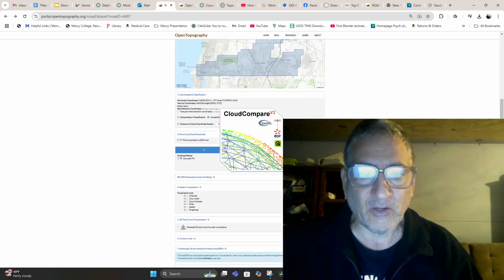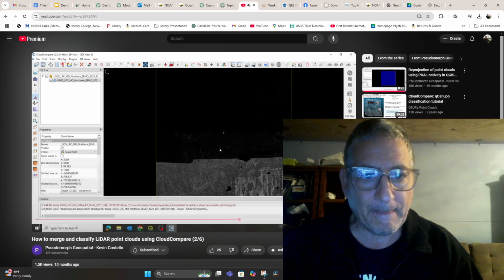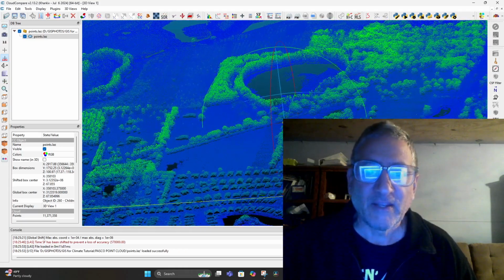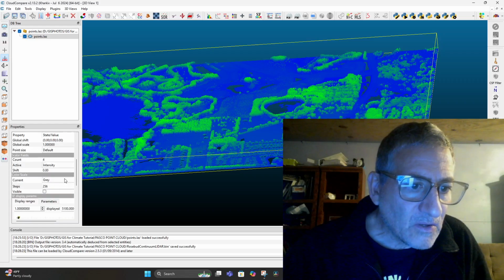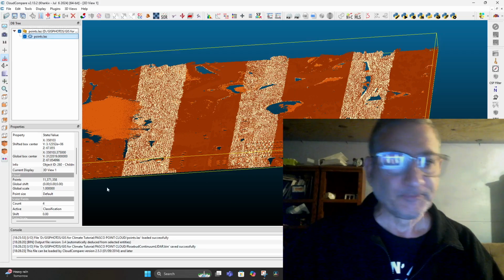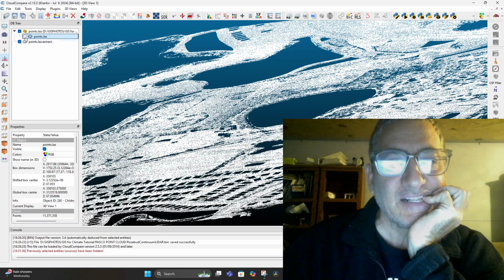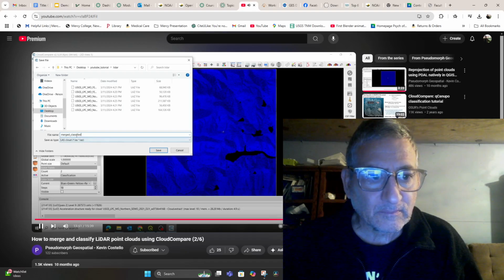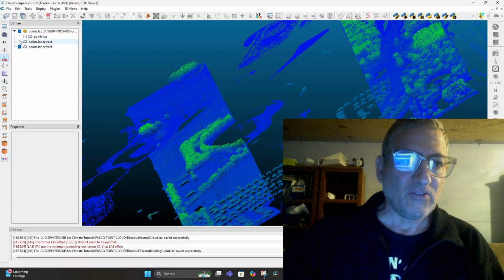First Use of Cloud Compare for Pasco LIDAR 2025 01 20 18 24 09